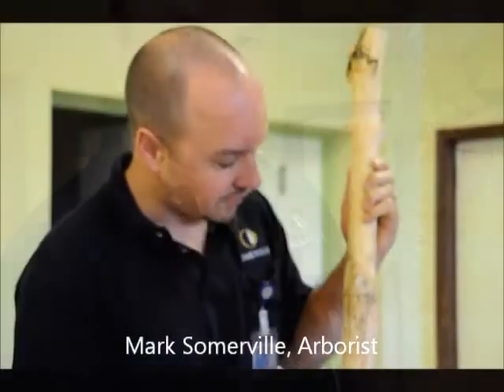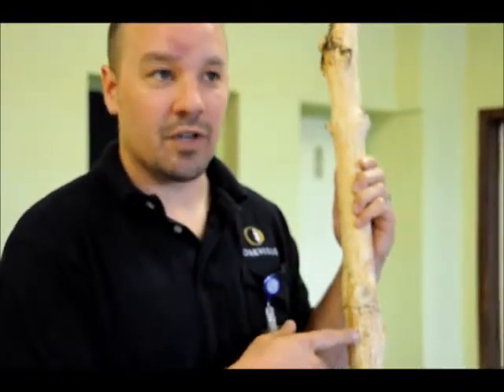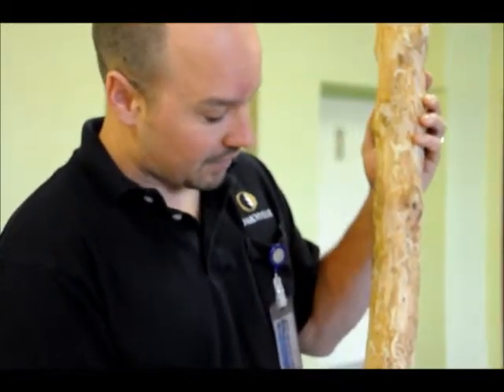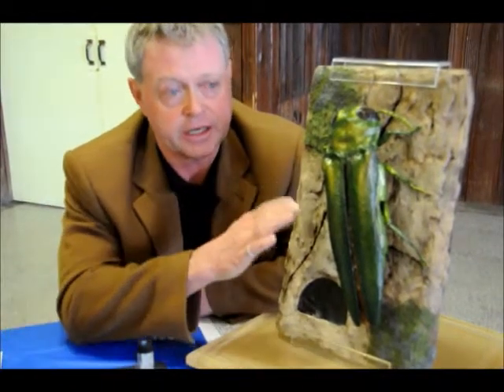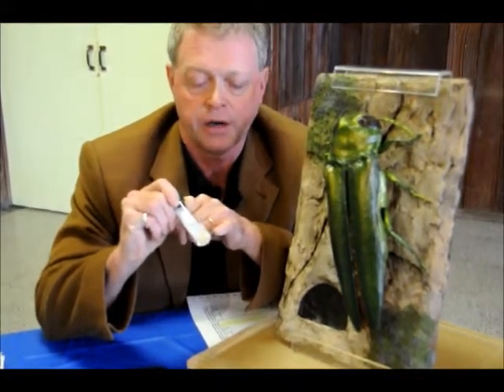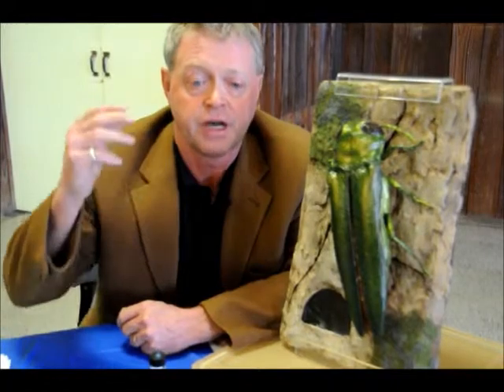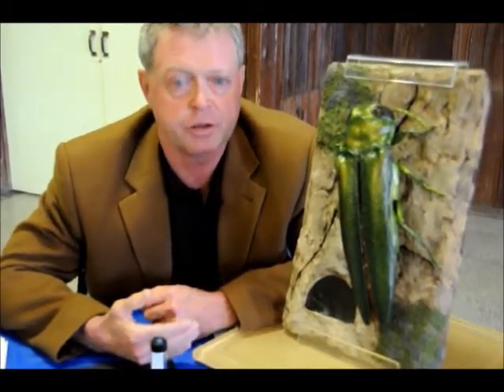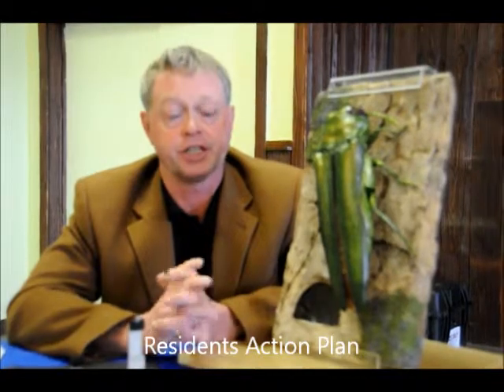Ash Bore.wmv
Both Burlington and Oakville have been undertaking a war on the Emerald Ash Borer, however residents will have to bear the brunt of the action and costs if the effects of the nasty bug which Time Magazine has listed as one of its top 10 Evil Animals are to be controlled.